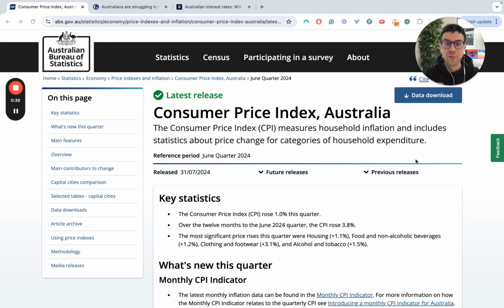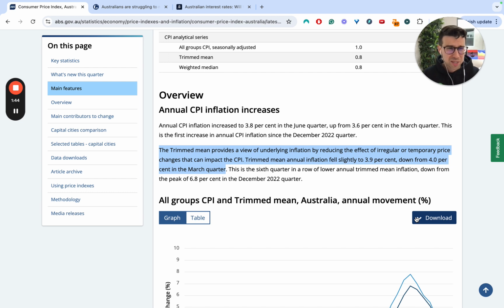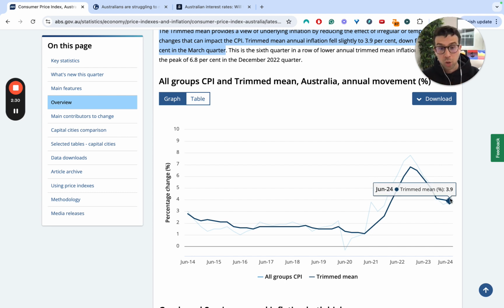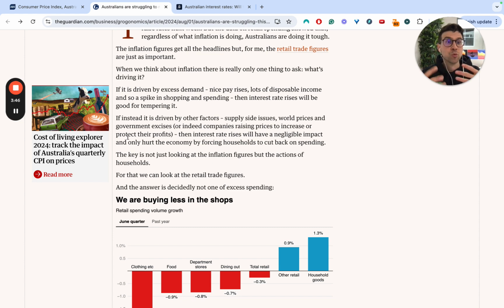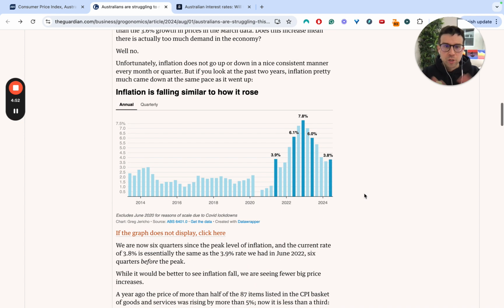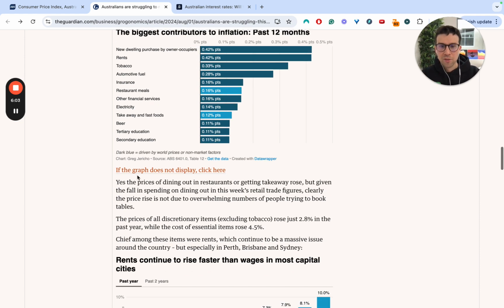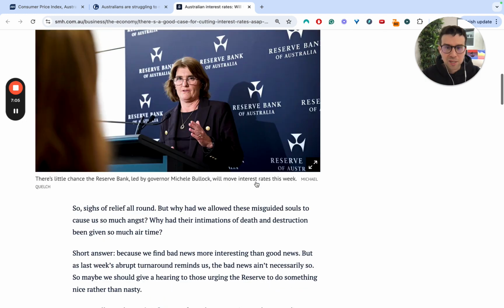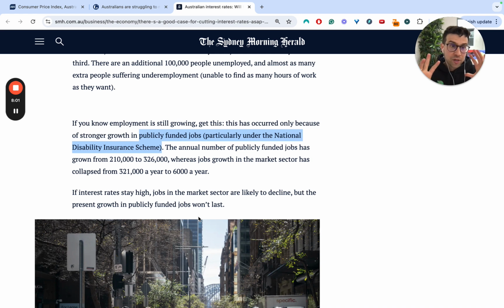HSC Weekly Economics Stats Update: Inflation Has Increased and Decreased at the Same Time 🤔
Welcome to our weekly HSC Economics Stats Update! 💹

Each week Rowan our CEO at Art of Smart Education (with 15+ years of experience teaching HSC Economics 🤓) will summarise the top news from around the domestic and global economy that you need to know for the HSC Economics course + how you can use it in your essays to upgrade your analysis to score that Band 6! 💯

The result: In 7 minutes or less each week, you'll have all the stats and analysis you need for your essays for Economics 👌

Need more help with HSC Economics?

We've got an incredible team of HSC Economics tutors who can help you master the HSC Eco course + write those Bansd 6 essays.